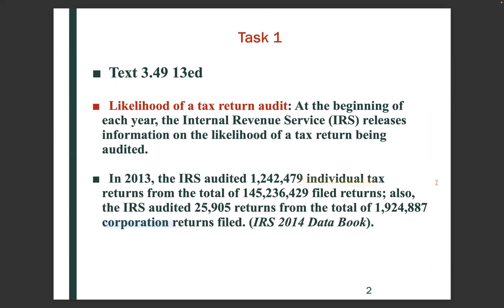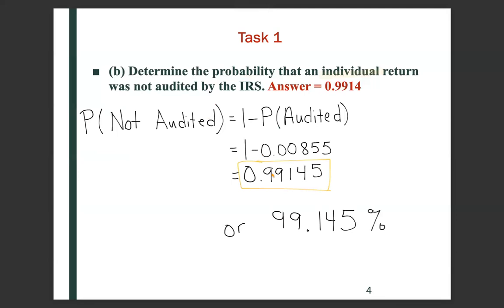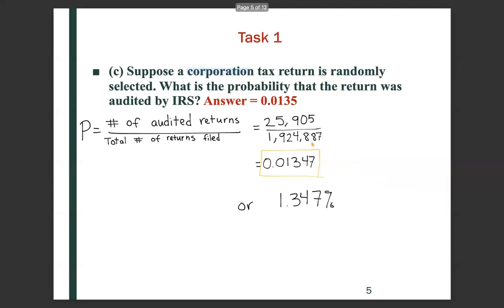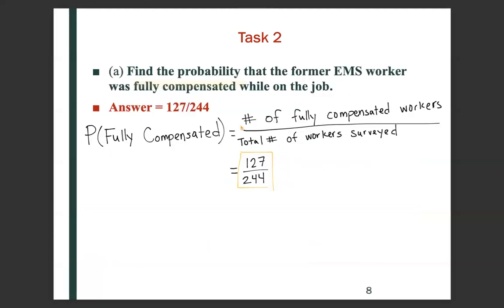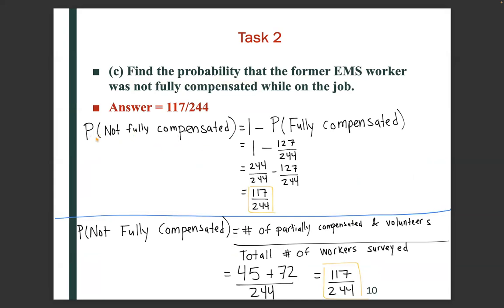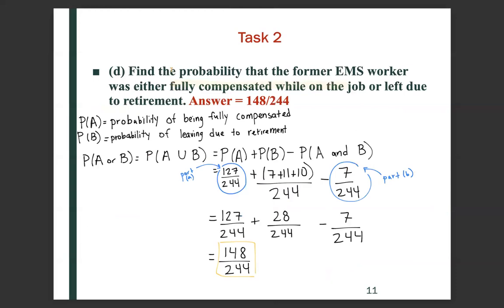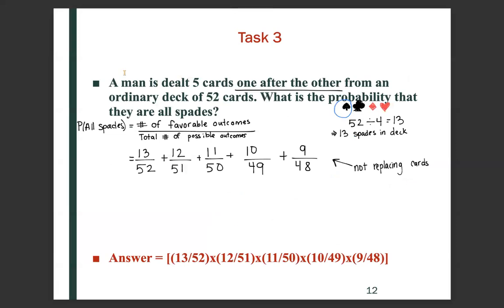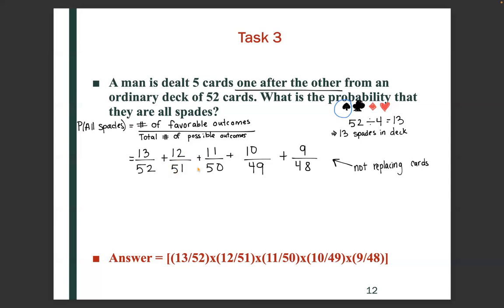STT 315 Recitation 7